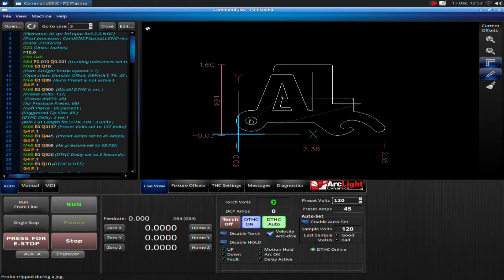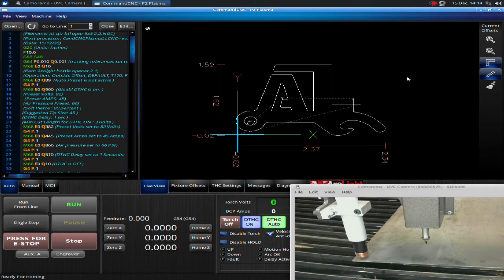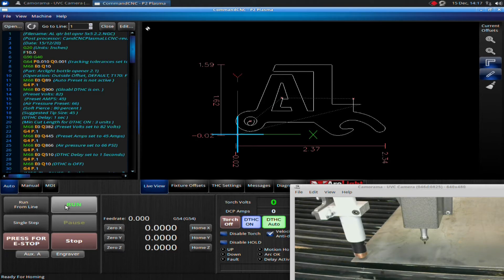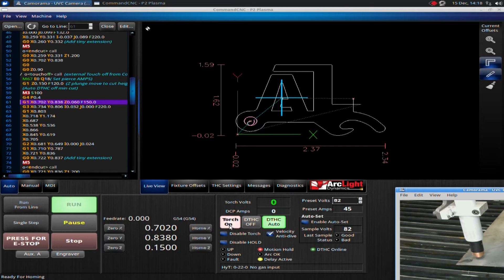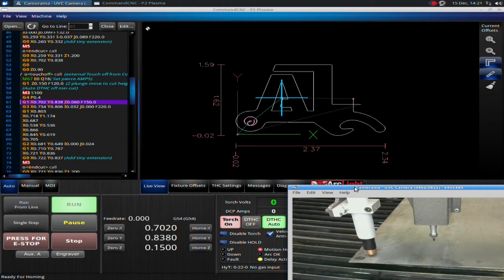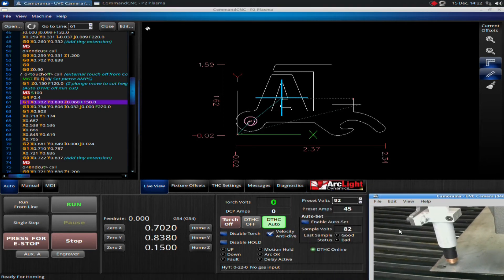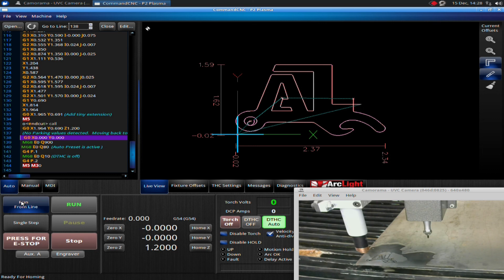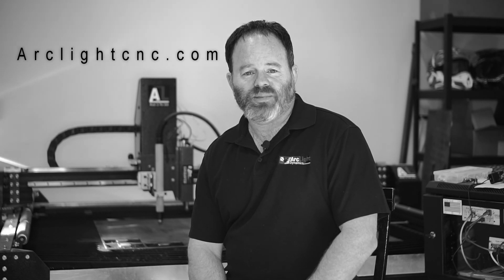Command CNC Recovering from an Error on a Pierce - 2021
How to recover from an error on a pierce in CommandCNC on an Arclight Dynamics CNC Plasma Table.